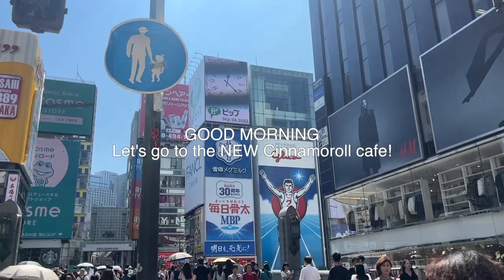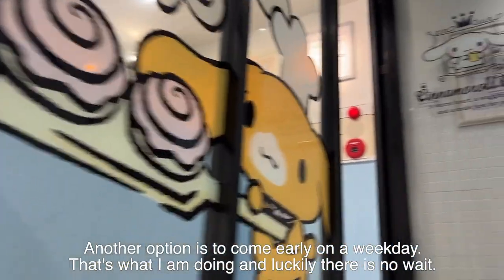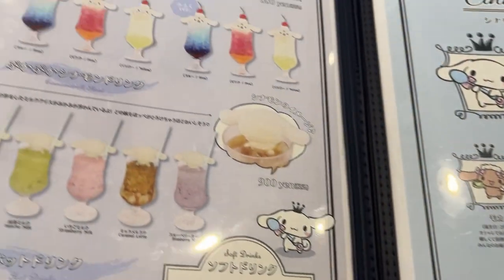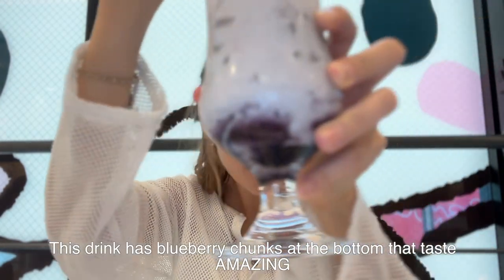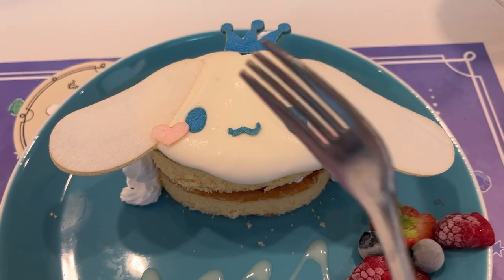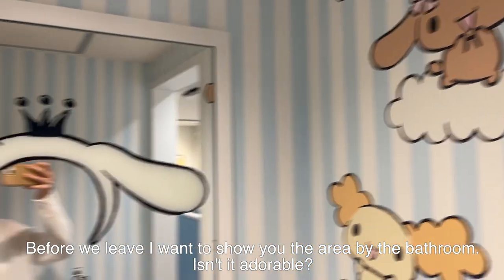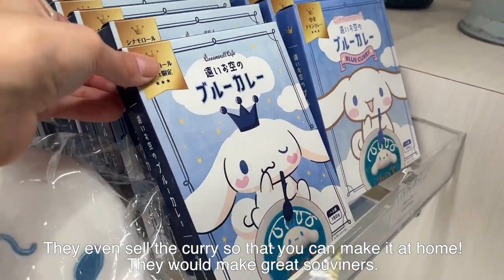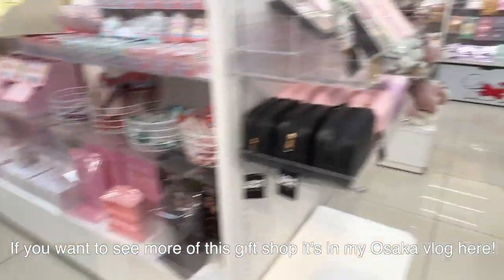I FINALLY went to the Cinnamoroll cafe in Japan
I went to the Cinnamoroll cafe in Osaka and it was so much fun! The cafe was adorable! I also went shopping as Sanrio Gift Gate. I totally recommend this place if you get the chance to visit it!

Storybook (prod. by Lukrembo)
Oneul -
 • 사랑을 가득! 둥글둥글 귀여운 노래 (Yoga Time) | 귀여운...
Oneul -
 • 톡톡 도토리가 가득 (Moonlight) | 귀여운음악, 브이로그음...